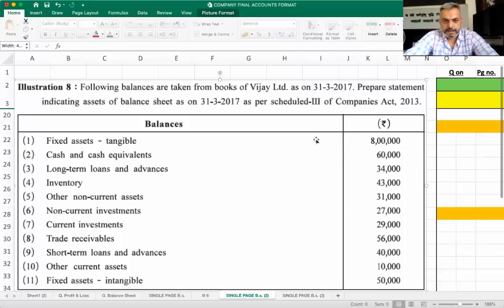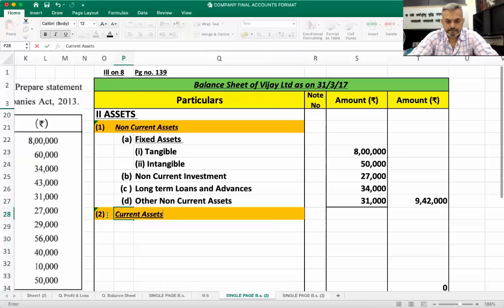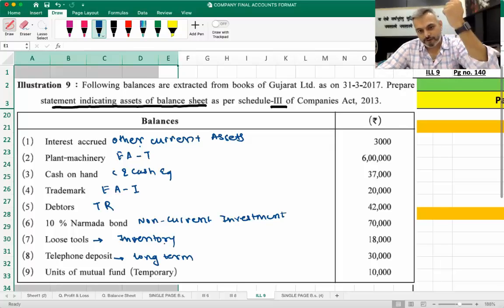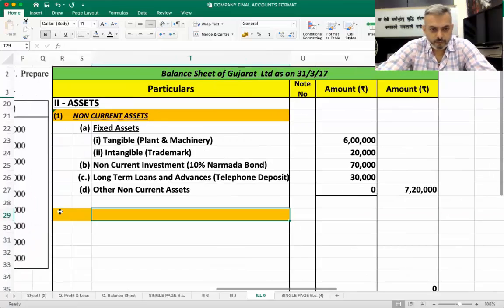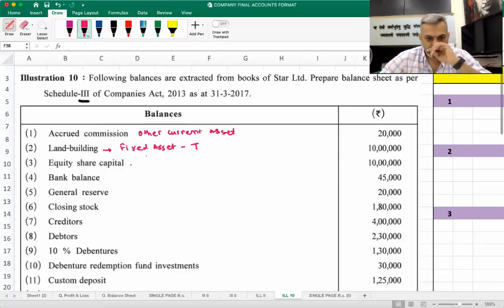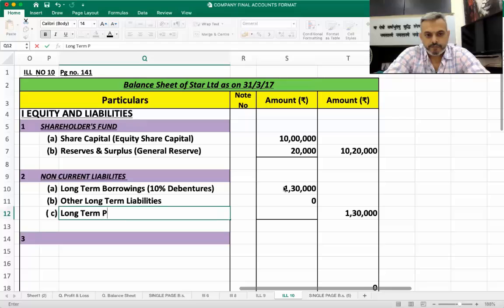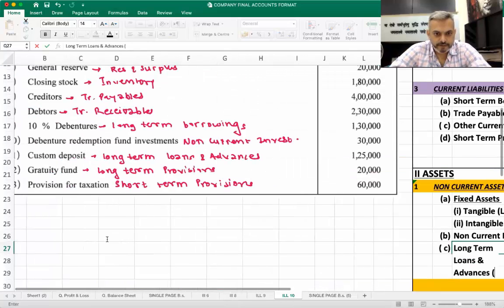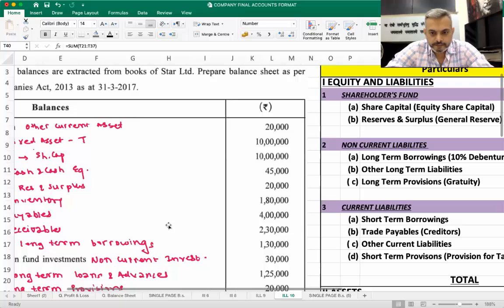Lecture 3 Company ill 8 to 10 live